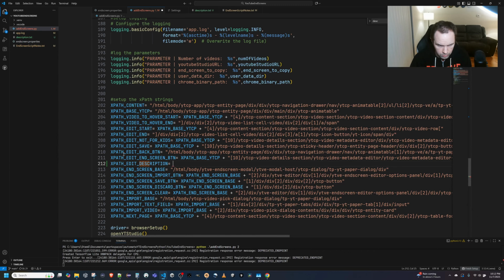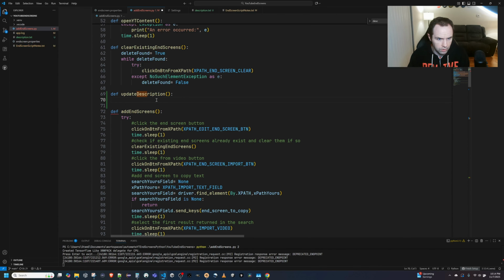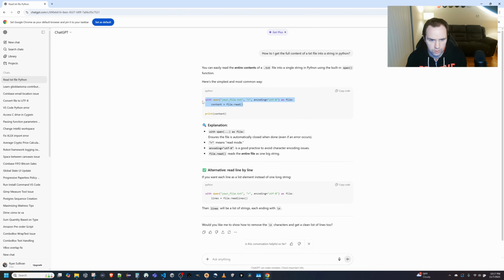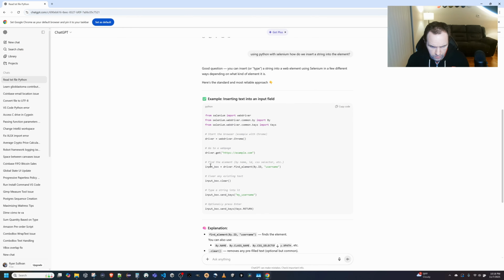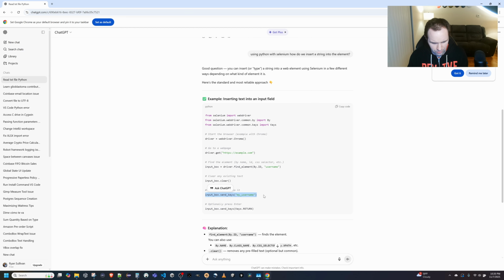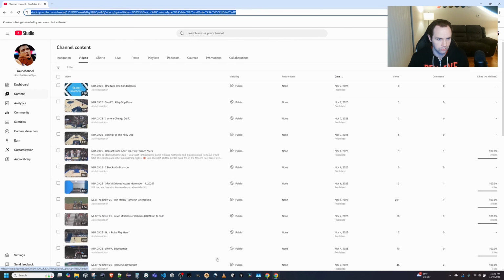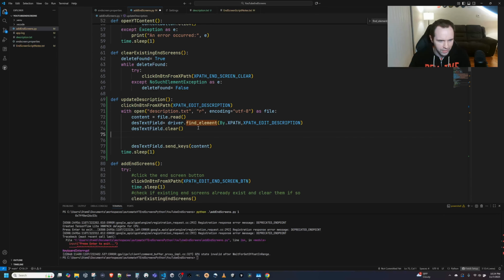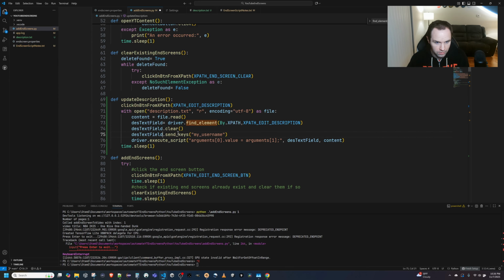Automate Your YouTube Descriptions For Clips Shared From Your PS5 using Python (Selenium)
This is a continuation from my first video where I use Selenium to automatically edit my end screens. Since it's direct uploads from my PS5 the description template does not get applied. This update to my script will also update your descriptions from the description.txt file you create.